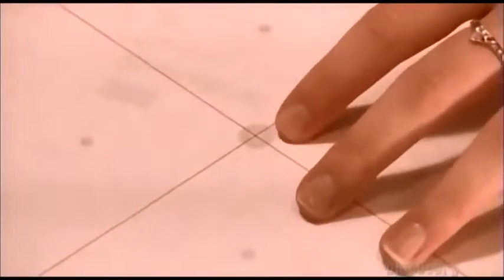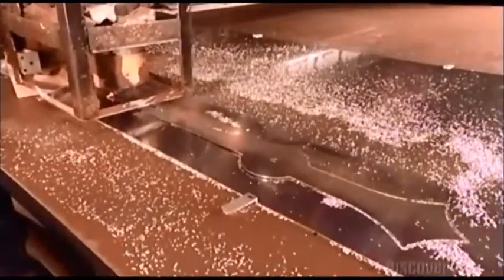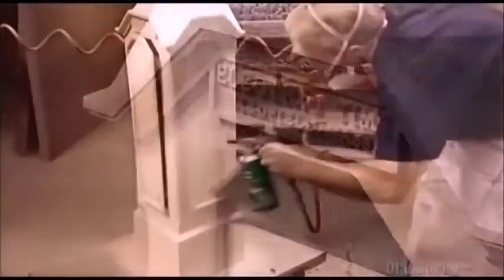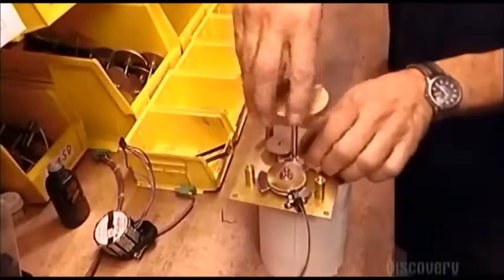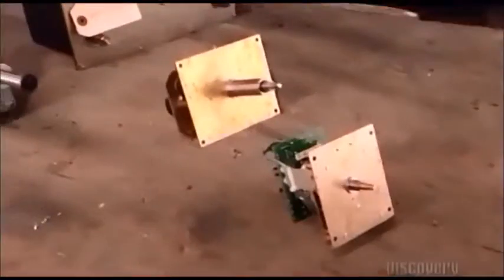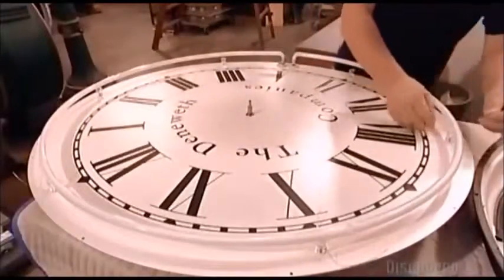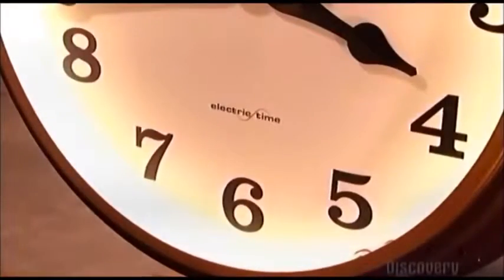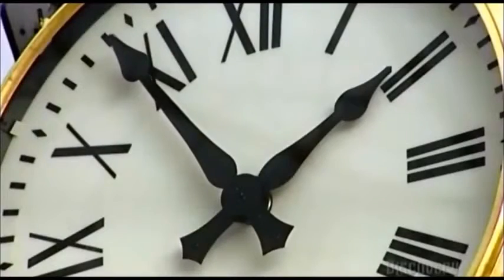How It s Made Post Clocks